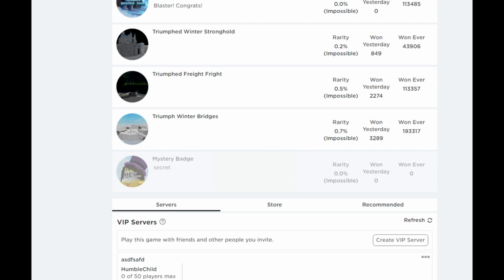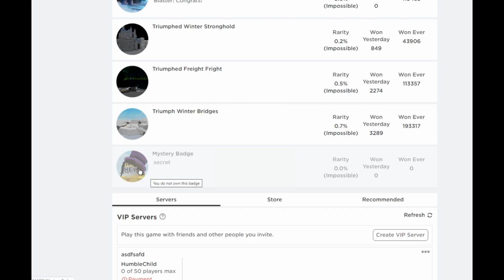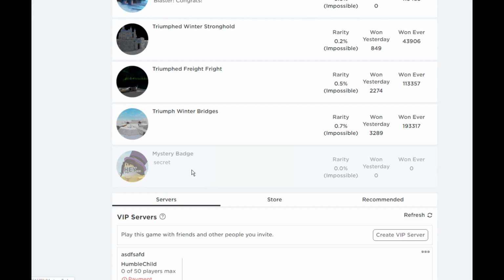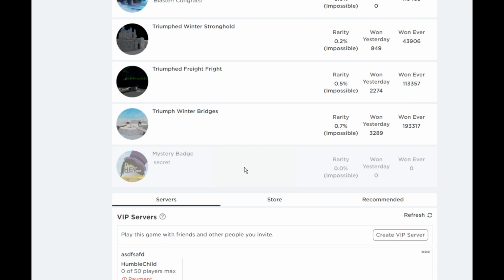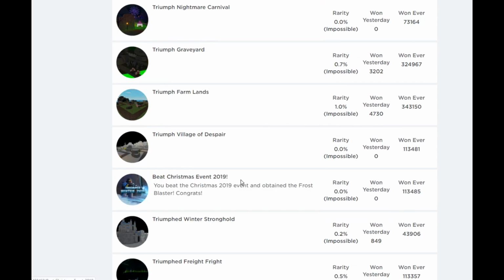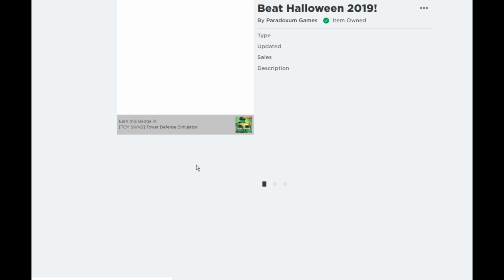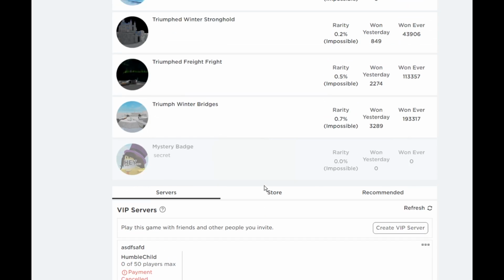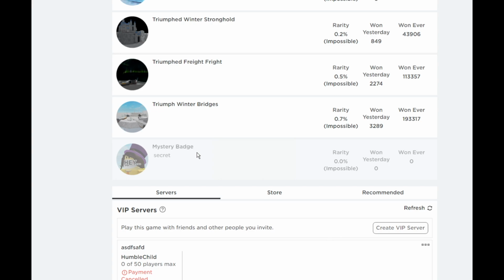Mystery Badge Prediction (IMPOSSIBLE RIGHT NOW) [Tower Defense Simulator ROBLOX]